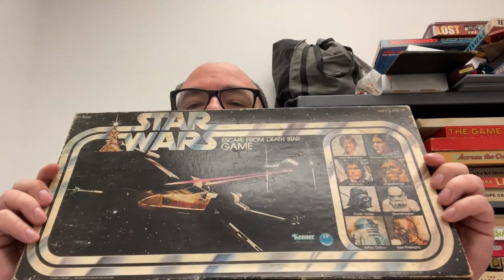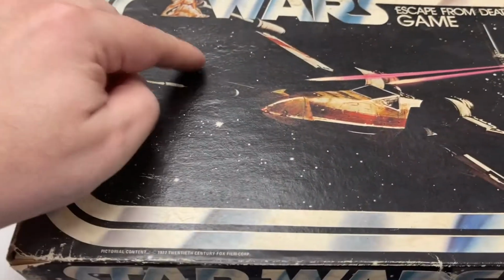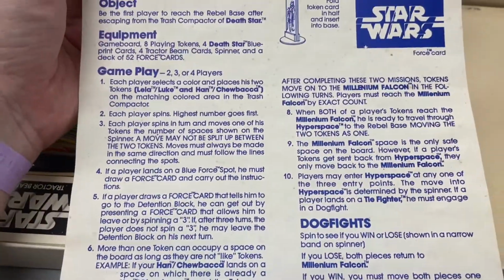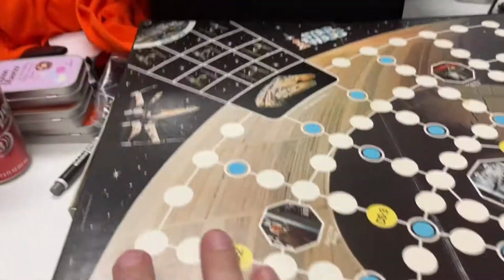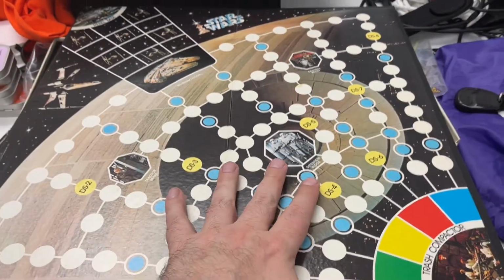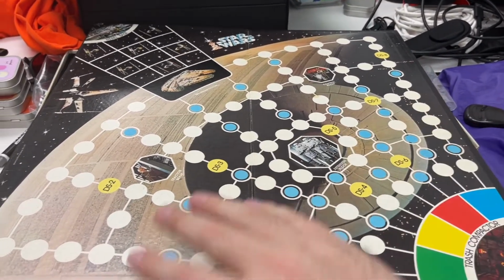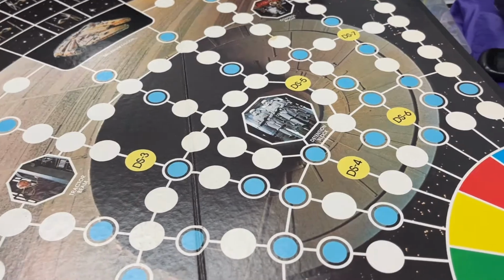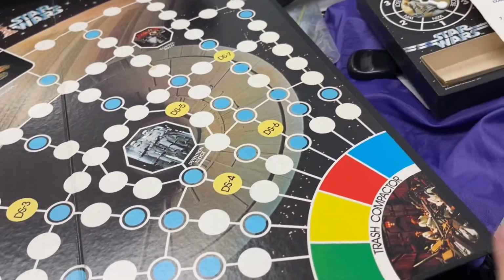Star Wars: Escape from Death Star (1977) - Board Game Design Review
In this video I analyze the board game design elements in Star Wars: Escape from Death Star from 1977.